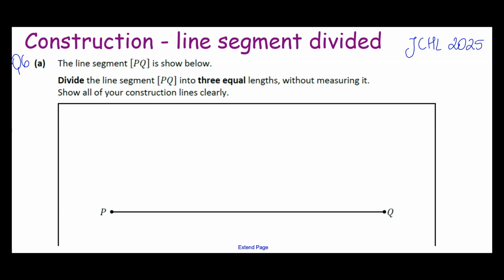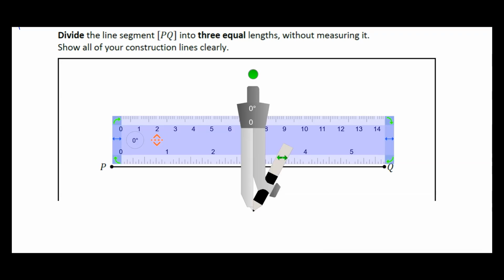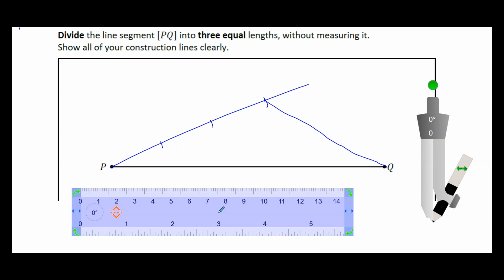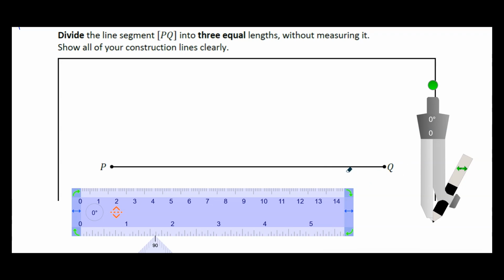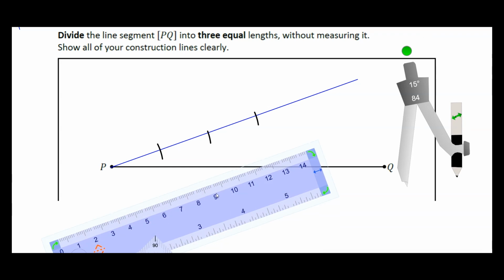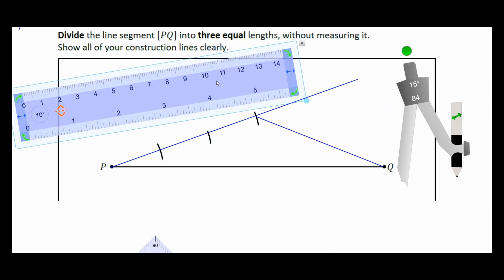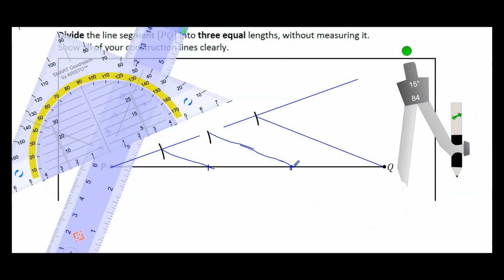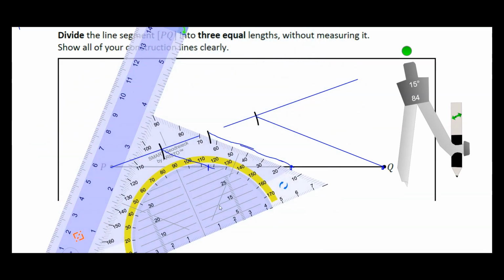How to Divide a Line into 3 Equal Parts | Junior Cycle Maths Construction 10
In this video, we walk through how to divide a line segment into three equal lengths without measuring it. This is a common geometric construction required for the Junior Cycle Higher Level Maths exam (Construction 10).

We use a ruler, compass, and set square to draw parallel lines and divide the segment [PQ] accurately. This step-by-step guide is perfect for Irish secondary school students preparing for their JCHL exams.

Timestamps:

0:00 Introduction to line segment construction

0:12 Examining the exam question

0:48 Tools needed: Ruler and compass

1:03 Drawing the auxiliary line from point P

2:03 Using a compass to mark three equal parts

2:23 Connecting the final mark to point Q

2:47 Using a set square to draw parallel lines

4:01 Finishing the division of segment PQ